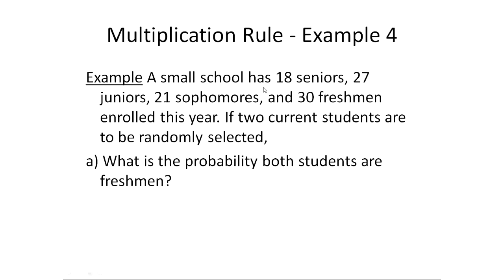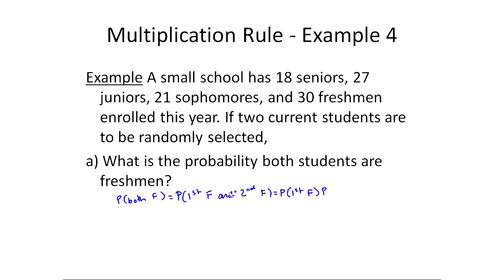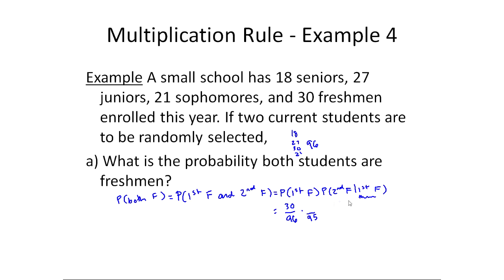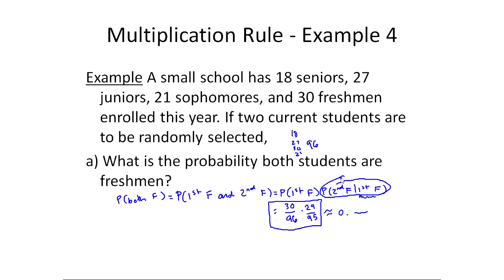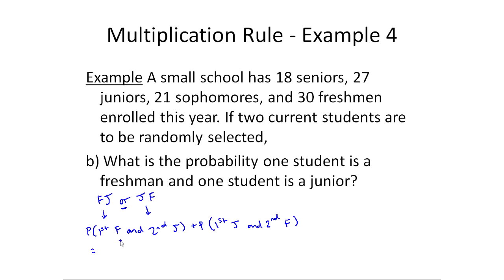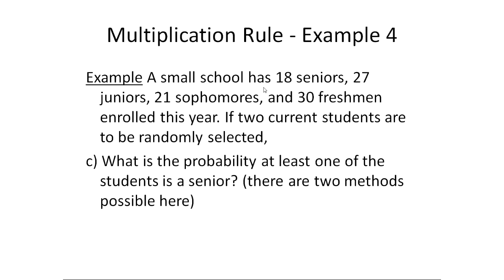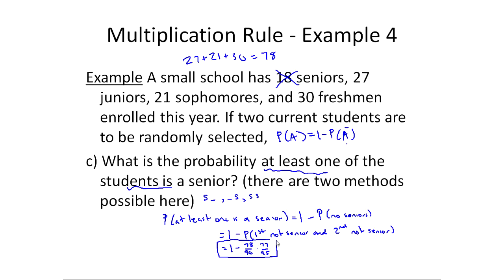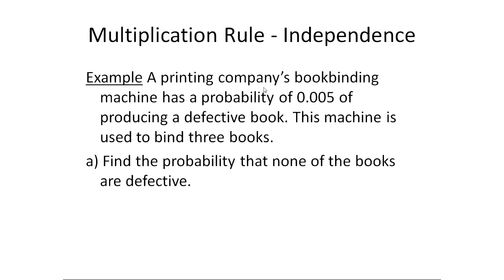Using the Multiplication Rule to Find Compound Probabilities - Examples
In this video, I go through a couple of different types of examples of how to use the multiplication rule to find the probability of an "and" event. I also show you how this can be combined with using the complement and what happens if events are independent.

Note: This video is from a course I am teaching through my college but I share it in case others find it helpful! Any section numbers mentioned match up with the textbook "Business Statistics 8th edition - Groebner".